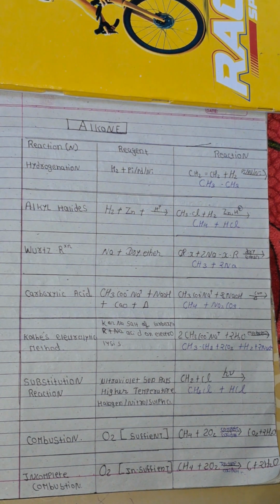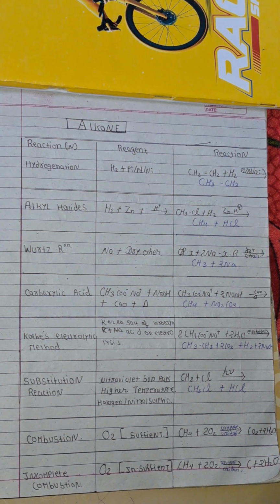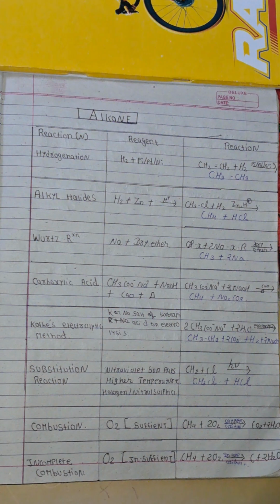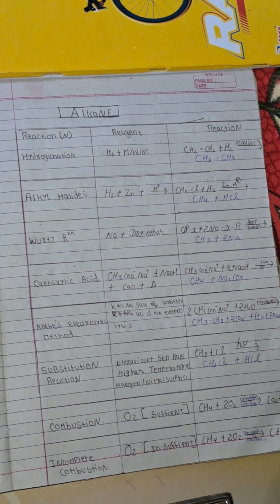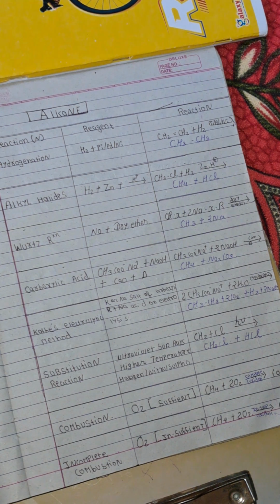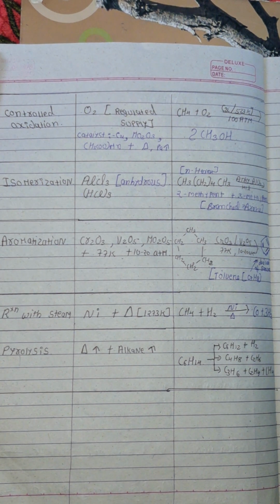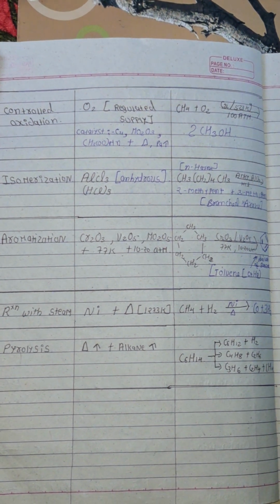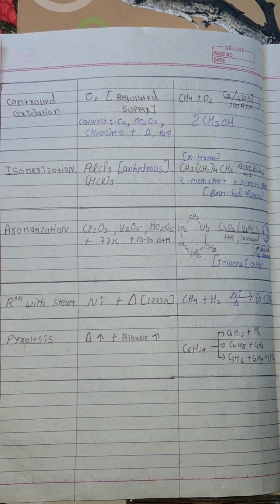All reaction of ALKANE hydrocarbon